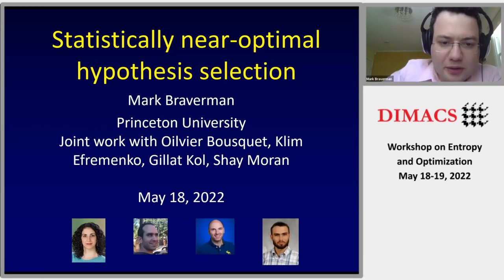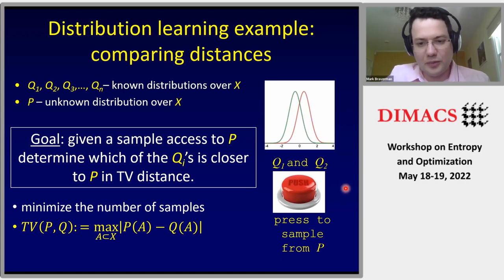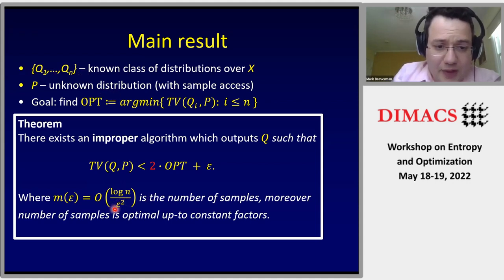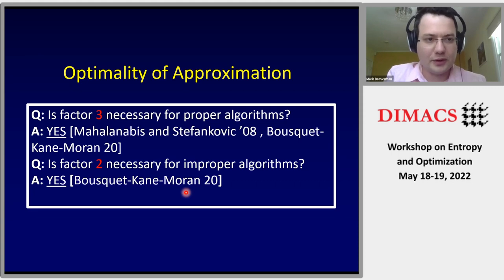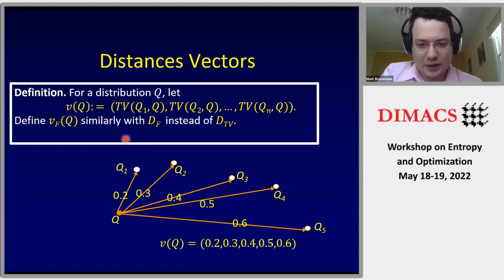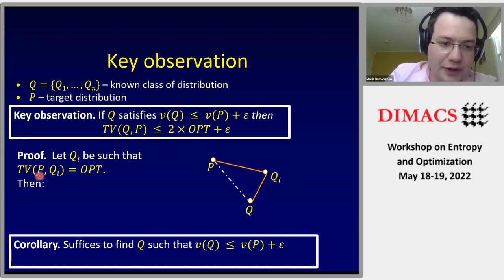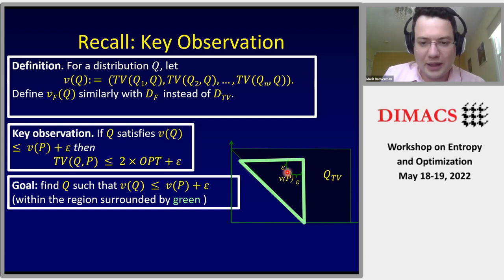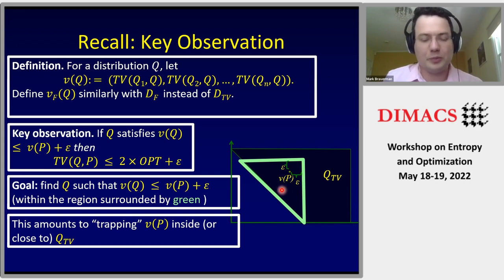Mark Braverman: Statistically Near Optimal Hypothesis Selection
Mark Braverman presents "Statistically Near Optimal Hypothesis Selection" at the DIMACS Workshop on Entropy & Optimization. The workshop was held online May 18-19, 2022.